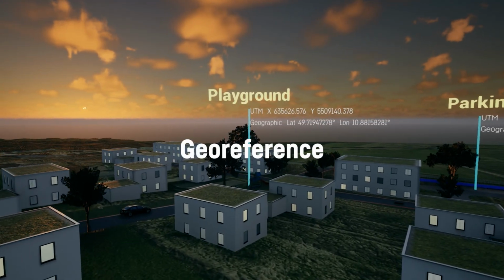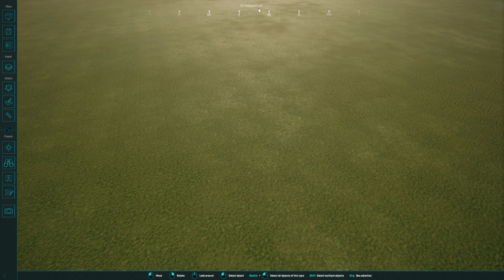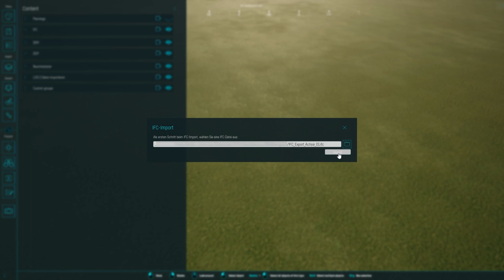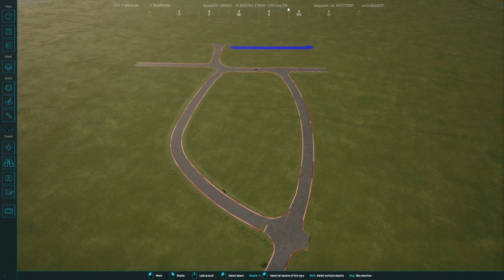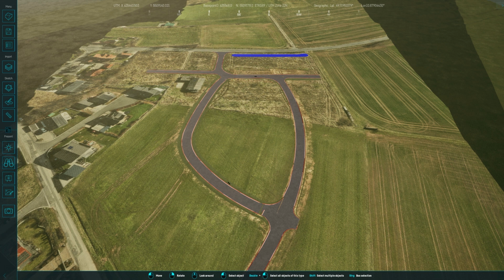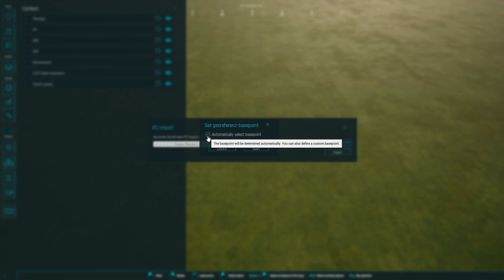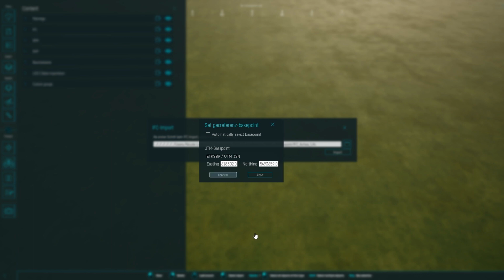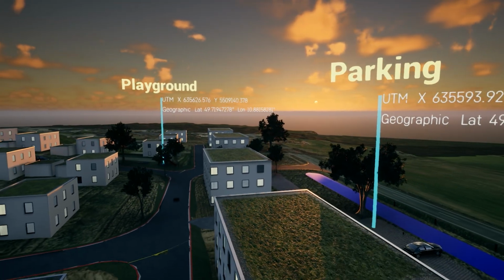Getting Started in GeoVisual: Georeference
In this Tutorial you'll learn everything about georeferencing in GeoVisual. We are also taking a look at basepoints.